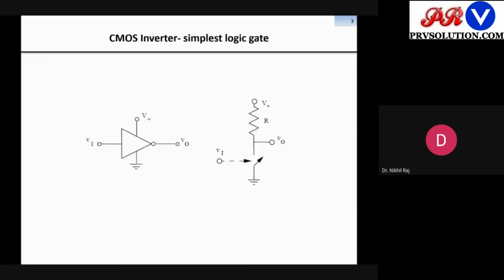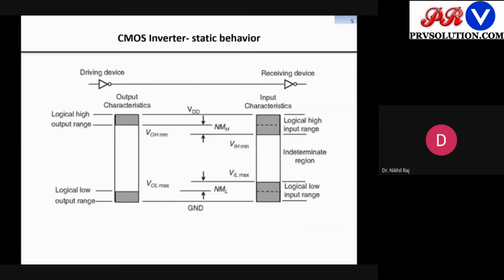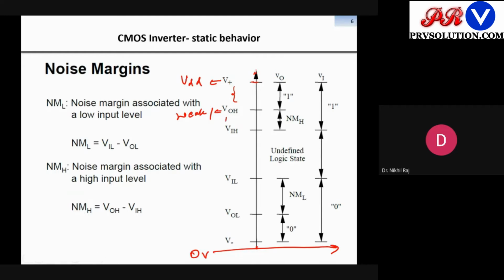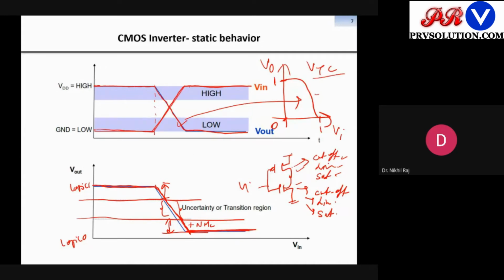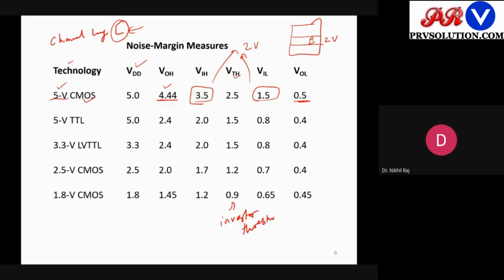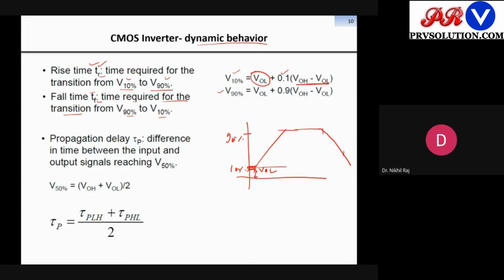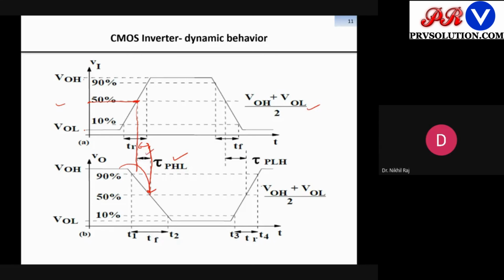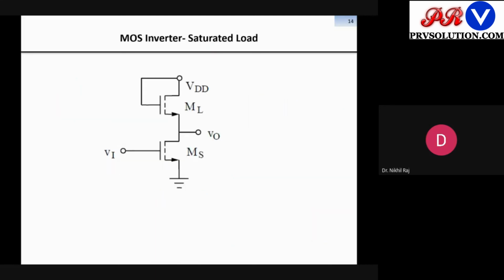CMOS INVERTER PART-1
This video describes the introduction to CMOS Inverter.

Keep Smiling : )